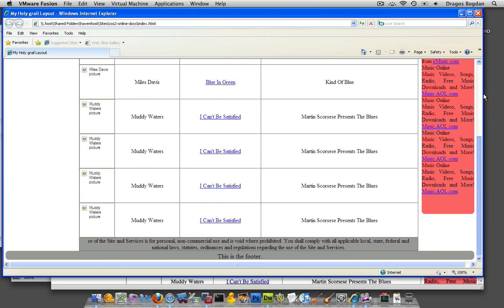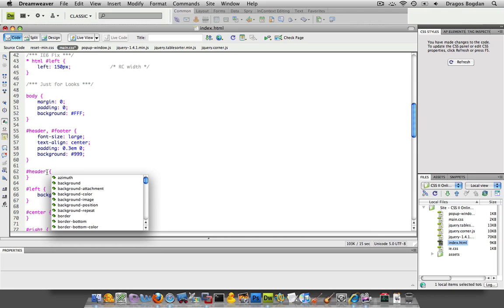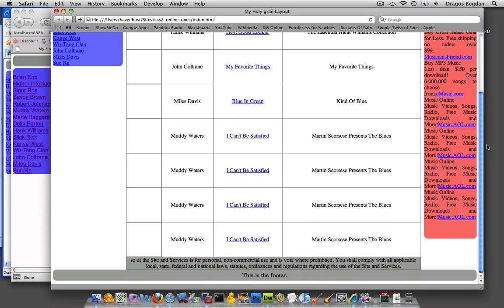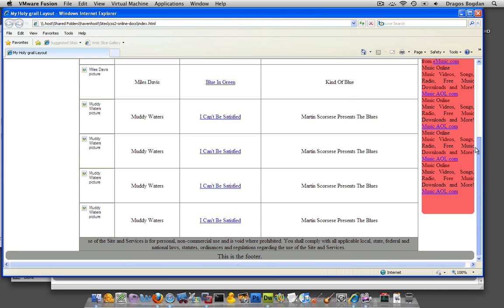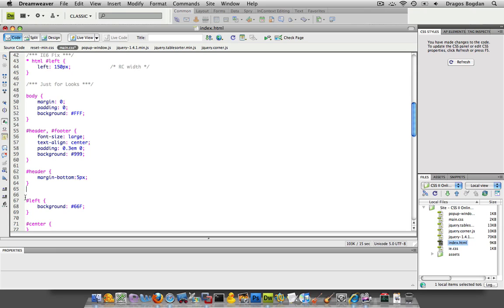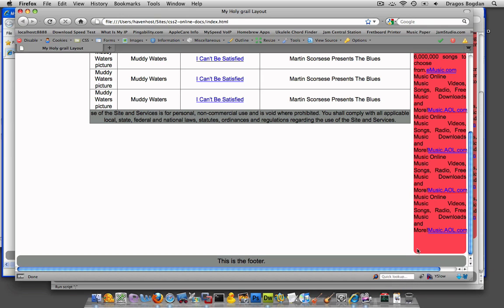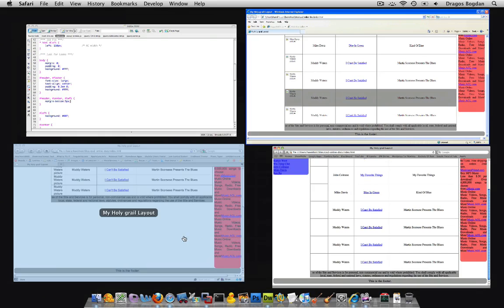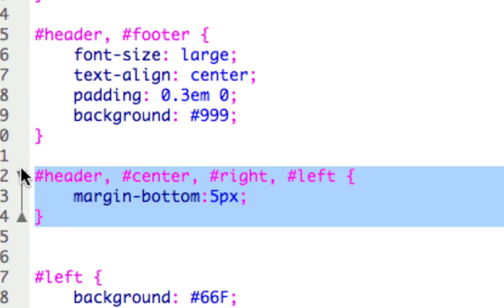(29/44) Adding Header and Footer Margins to the ALA Holy Grail Layout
This video explains how to add some spacing to the header and footer of the Holy Grail Layout as described by A List Apart.